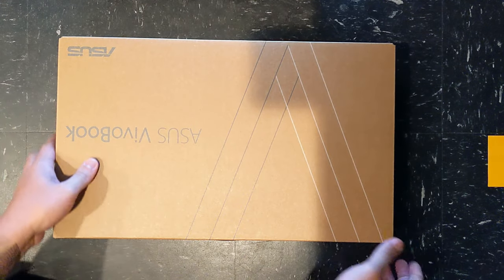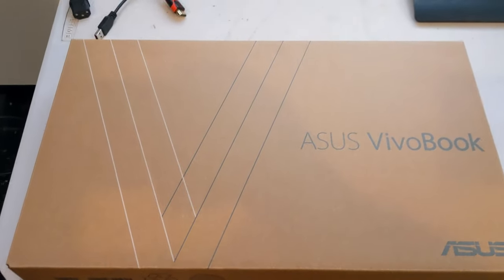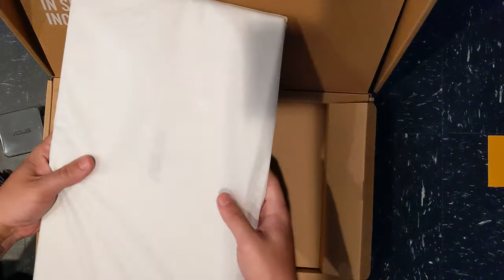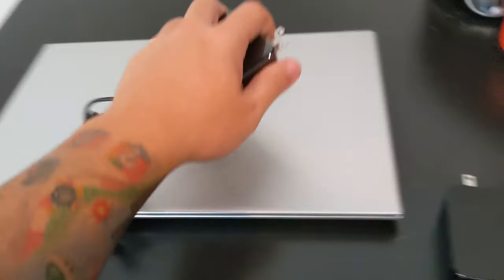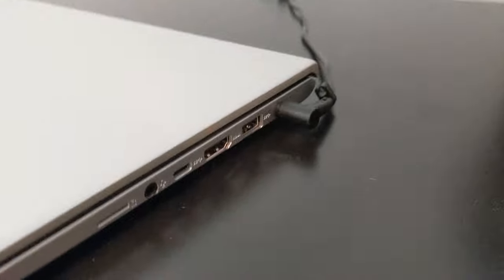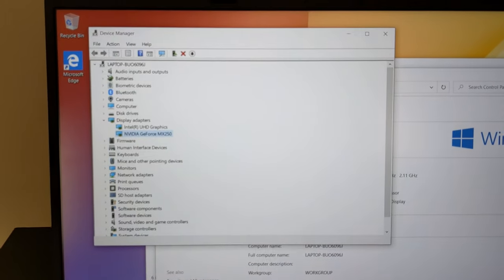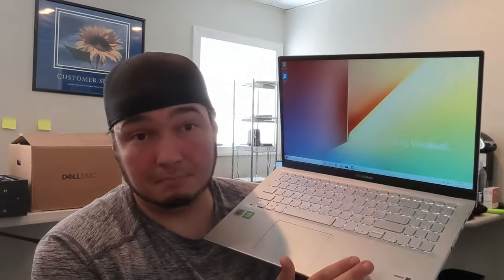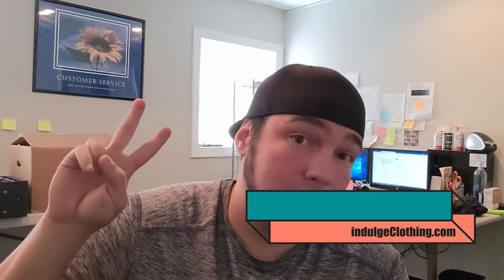ASUS S512F Laptop Unboxing and First Thoughts!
This is an ASUS S512F Laptop unboxing and my First Thoughts of the laptop, including my recommendation for what this laptop is good for. Enjoy! :)